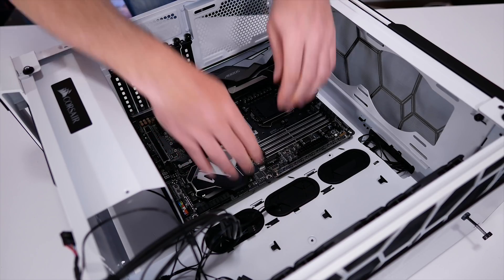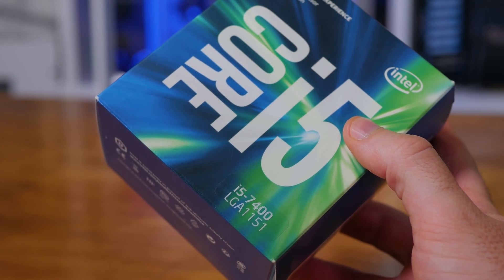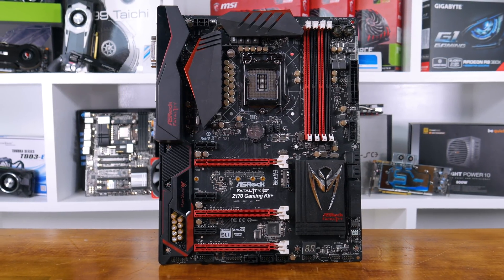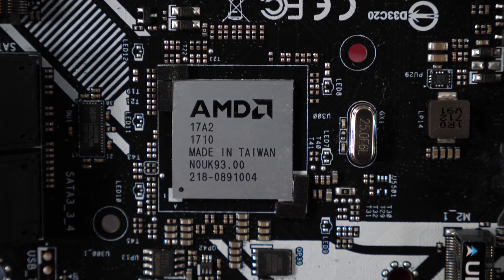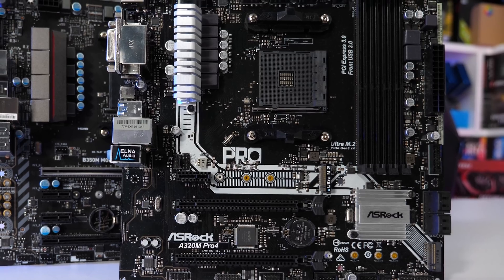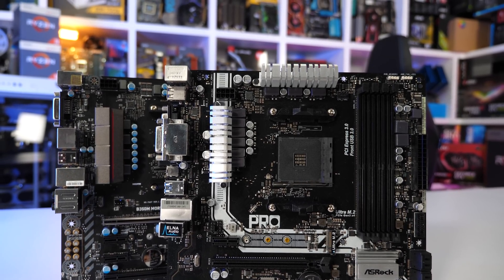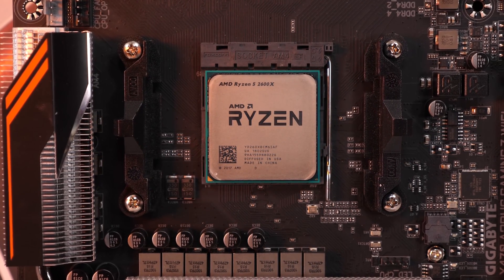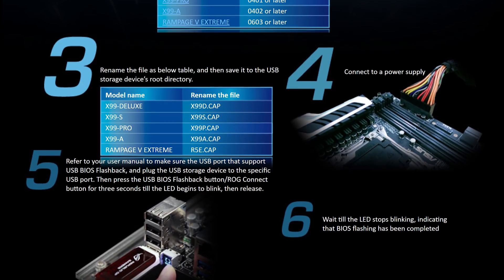Why AMD's Superior Compatibility Could End & It's All Your Fault!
Check prices now:
Ryzen 7 2700X
Ryzen 7 2700